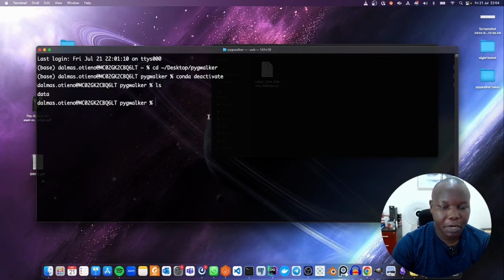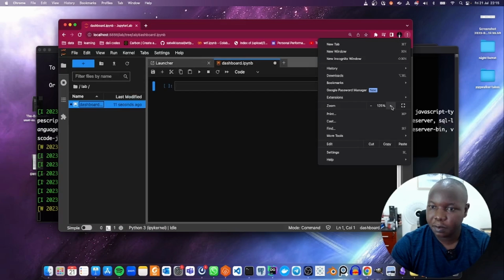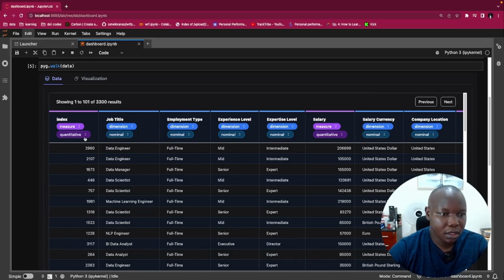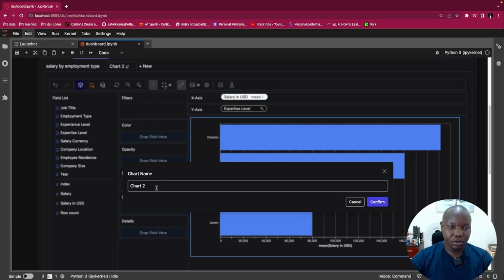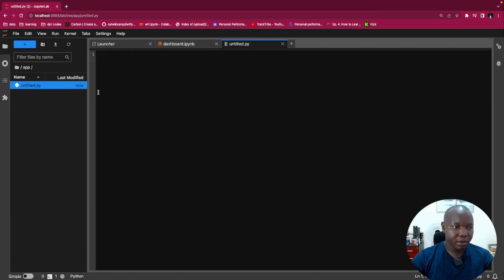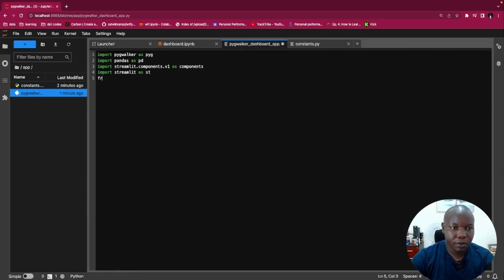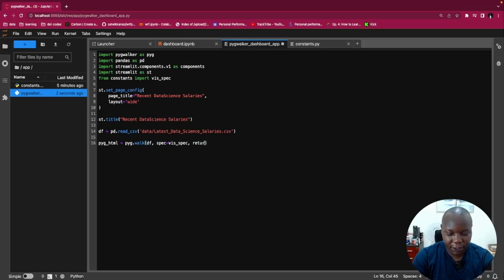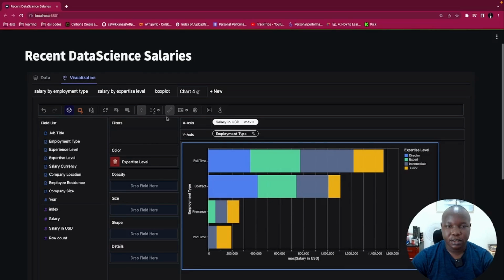data visualisation using pygwalker and streamlit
chapters:
0:00 - intro
0:49 - what is pygwalker?
1:20 - setting up virtual environment
3:57 - installing packages using pip
4:36 - creating jupyter notebook in jupyter lab
6:04 - creating pygwalker dashboard in jupyter notebook
15:06 - deploying pygwalker dashboard in streamlit
24:30 - exploring pygwalker dashboard in streamlit
26:04 - epilogue